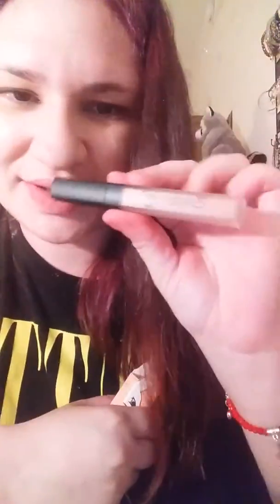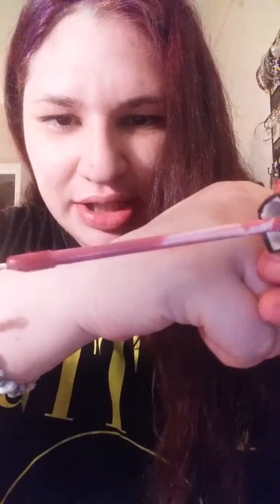The Crème Shop Matte Liquid Lipstick Review and Swatches!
$8.99
'Sup Nude?
Blush Hour
Desert Retreat
Mauve Over
Roses Are
Extra Sprinkles
Lucy, I'm Home
What A Melon
Penny Lane

Kudes to the witty names!